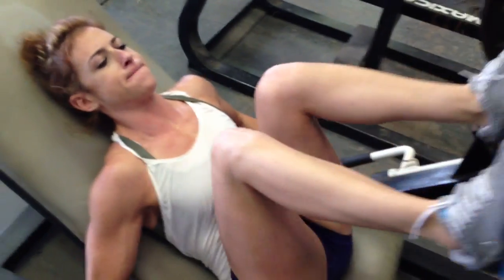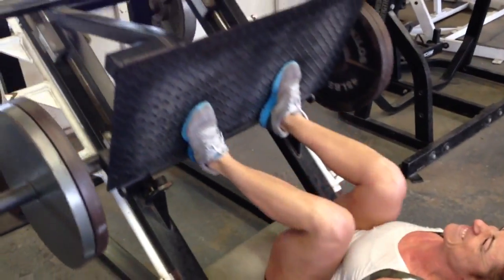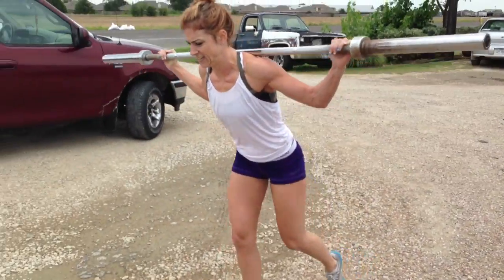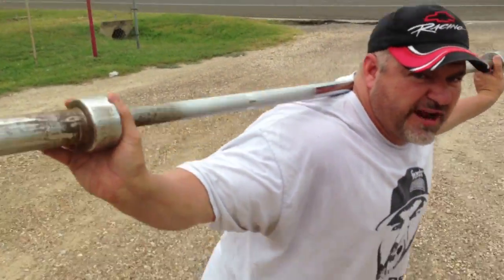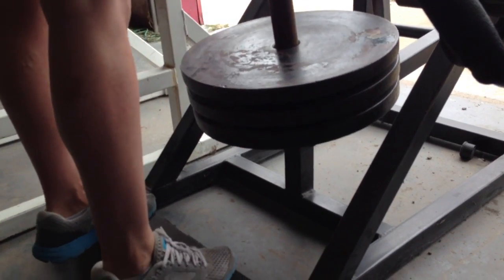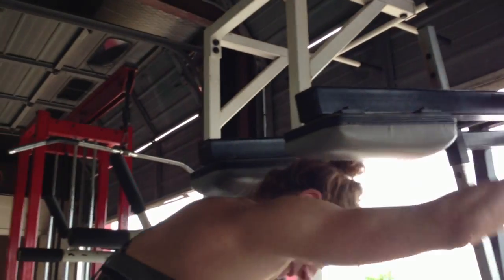LEGS w NPC Figure Competitor Jackie Levy at INTENSITYVILLE!!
Get a FREE autographed 8x10 of your choice from the IronAestheticsClothing site when you order my ONE MORE, Big J's Extreme Fitness Hat/Shirt and Fitcon2014 shirt!

CLICK THE LINKS BELOW TO ORDER iSatori PRODUCTS!!!

iSATORI'S ADDRESS -
15000 W 6TH AVE, Suite 202
Golden, Colorado 80401